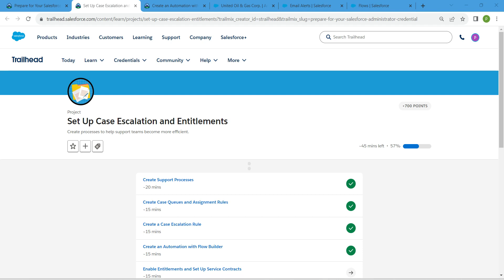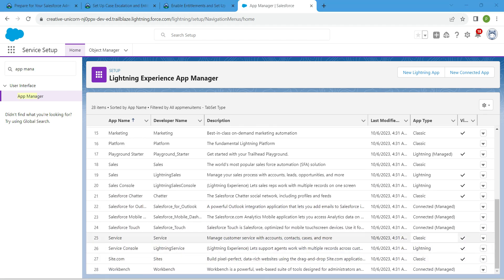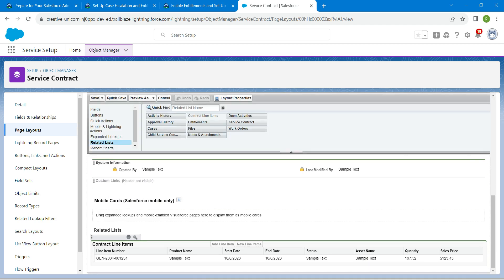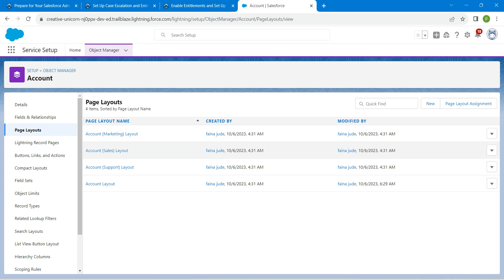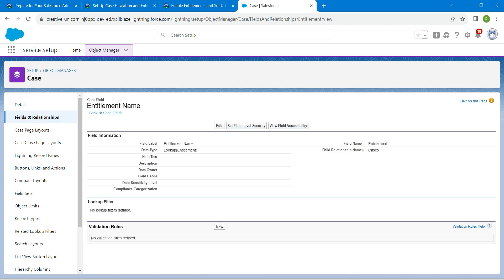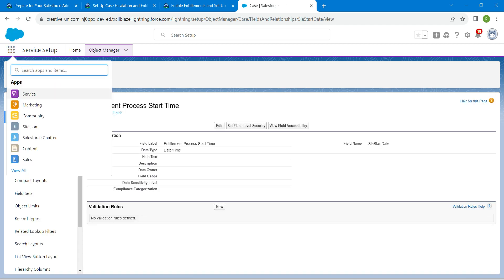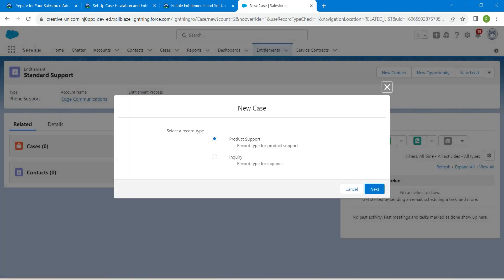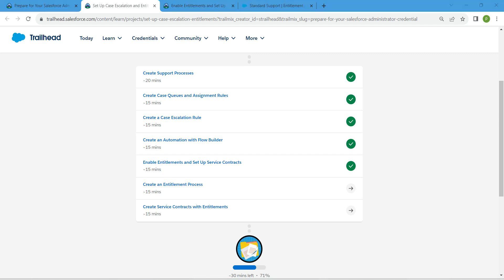Enable Entitlements and Set Up Service Contracts || Set Up Case Escalation and Entitlements || Cha 5